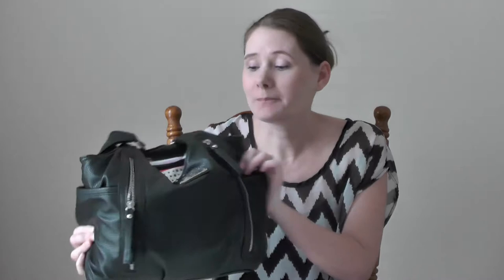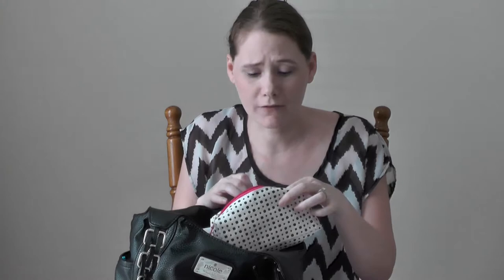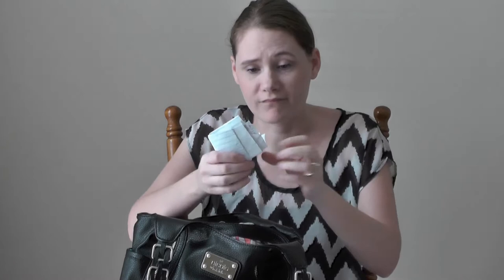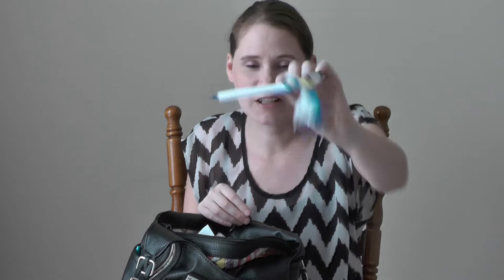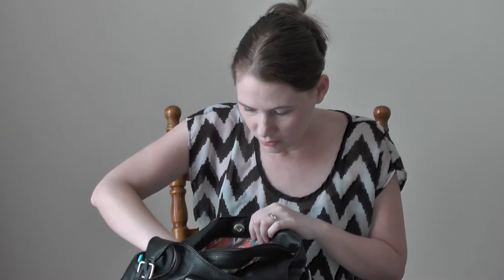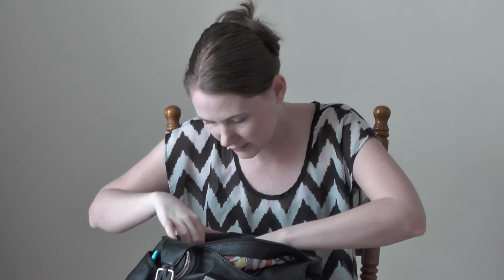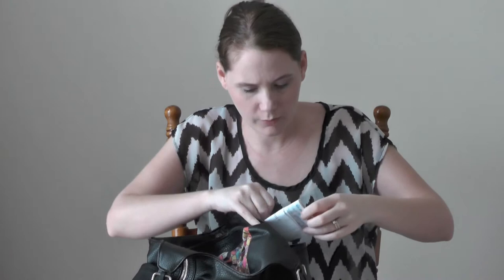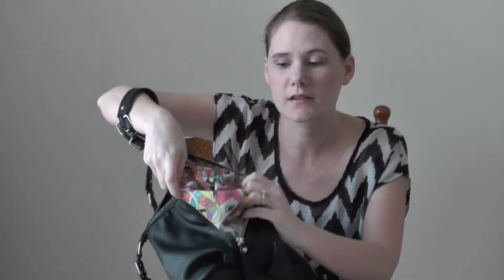What's in my bag TAG VIDEO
Hey there, Mommy here ;) This is my CHATTY channel where I will be posting our family vlogs and any other "randomness" that I find suitable for filming.

You'll find parenting related topics as well as "girly talk". We are a homeschooling family of 6. ~Meghan 16 (The Teen), Connor 12 (The Minecraft lover), Reagan 11 (The Animal Crossing fanatic) and Kennedy AKA "Boo Boo" 3 (The kinder surprise egg watcher).

You can find me crafting *A LOT on my main channel, Mommy Crafts a lot I post new content Monday-Friday such as kid crafts, toy reviews, hair bow tutorials and dollar tree hauls.

My kids also have a channel where they post toy reviews and FUN!